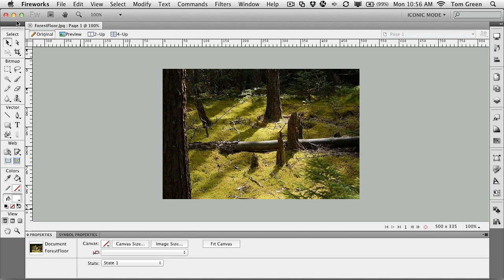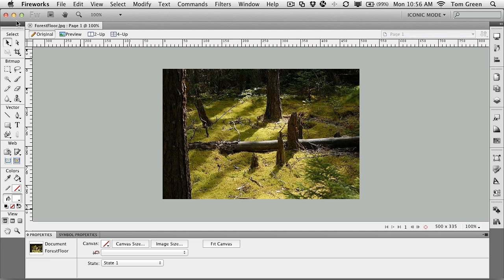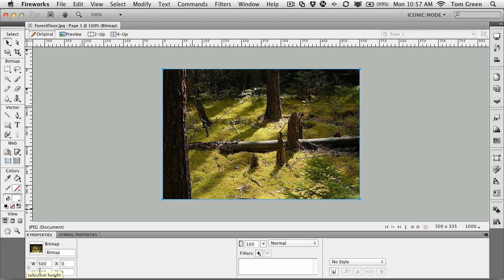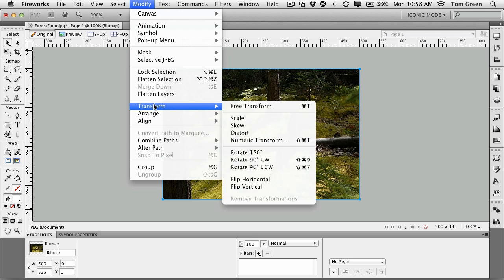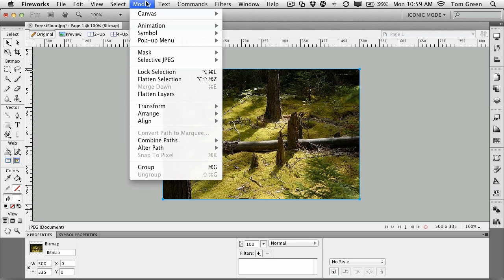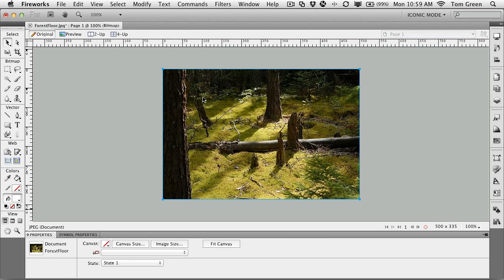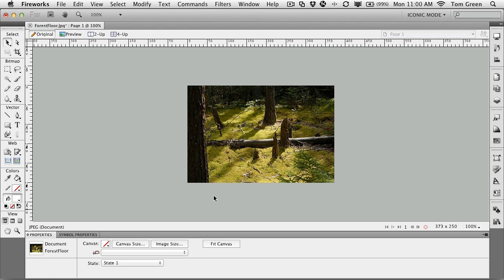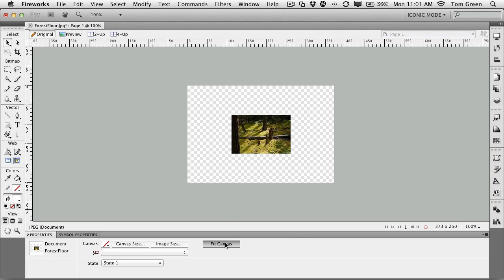Fireworks CS5: Image Resizing Options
You have many options for how to save a document, and which ones you choose will depend on how and where the document is intended to be used. In this chapter we will explore the process I call the "endgame": Ensuring that the document is optimized for its final use, whether that is video, web animations, or anything in between. If you get one "take-away" from this chapter it should be this: The endgame starts the moment you start the project.

Imaging resizing involves more than simply changing the width and height values. As you will see in this lesson, it also involves keeping an eye on the canvas.